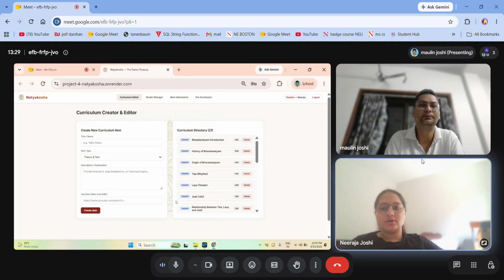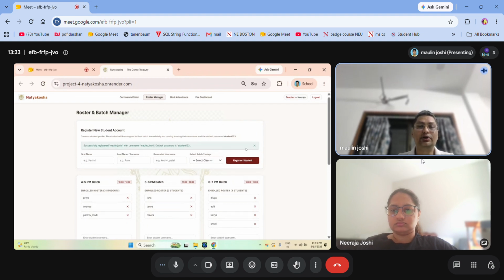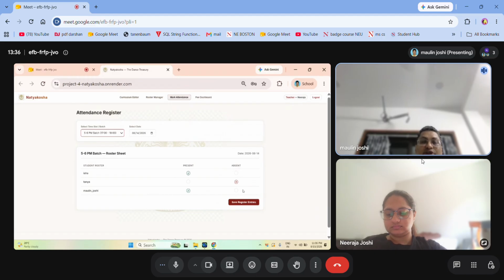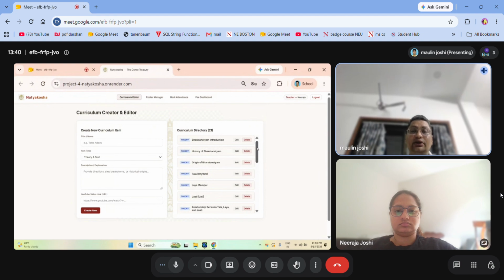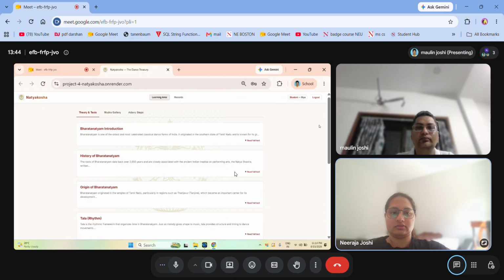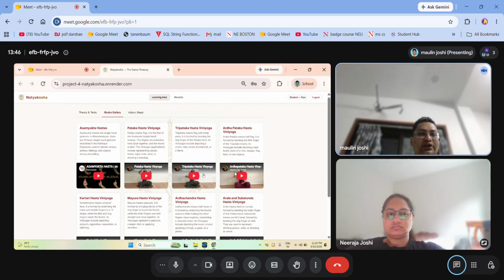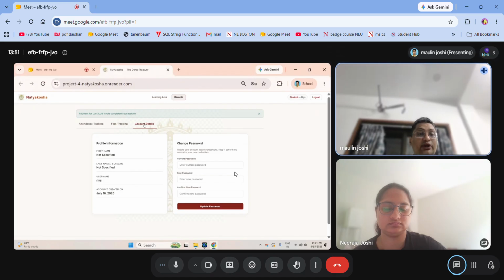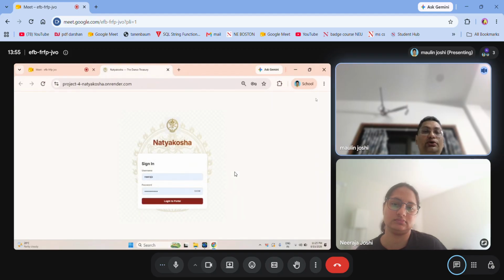CS5610_Project 4_Usability Study Recording_1